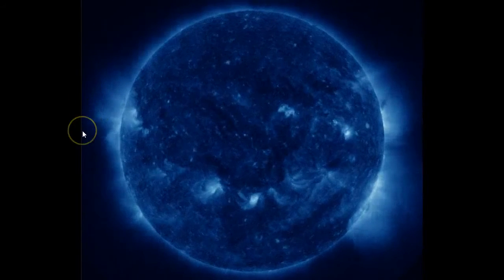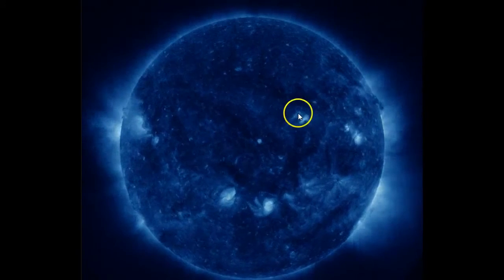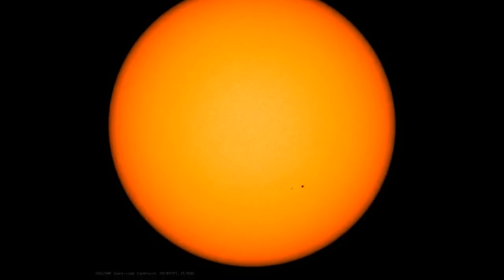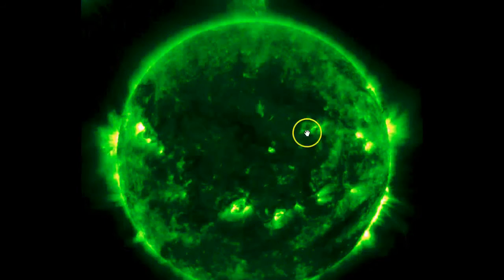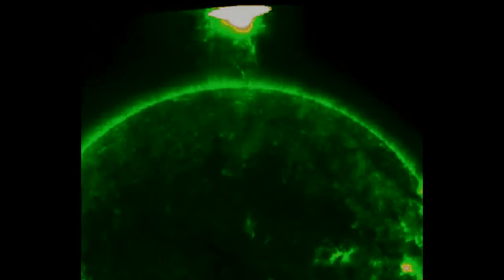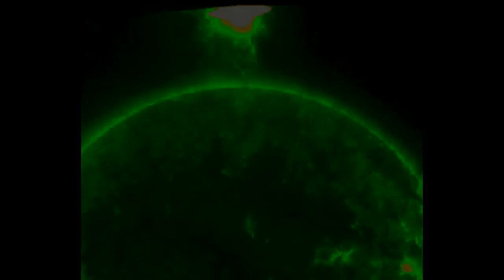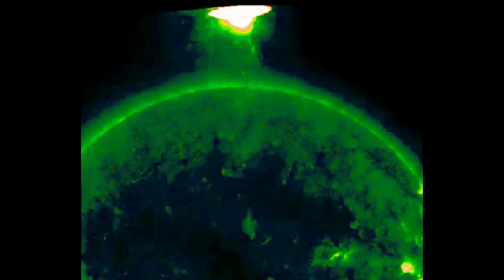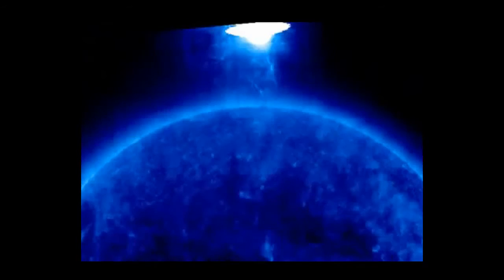ＳＯＨＯが捉えたニビルあるいはＵＦＯ。１分３８秒から。NASAより。２０１４年７月２４日。。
ESAのSOHOがとらえた惑星NIVILあるいはUFO。１分３８秒から。